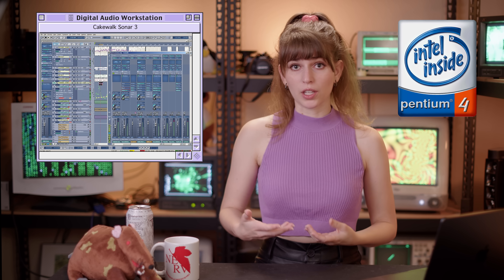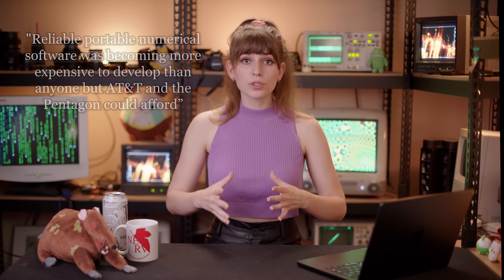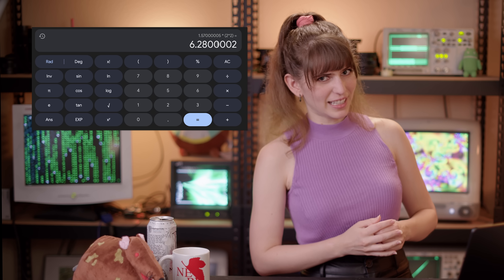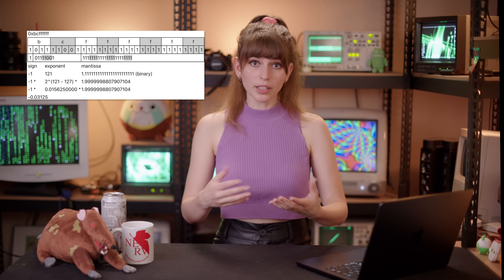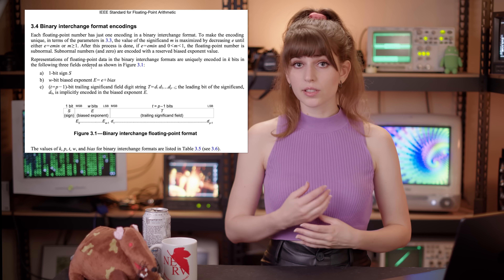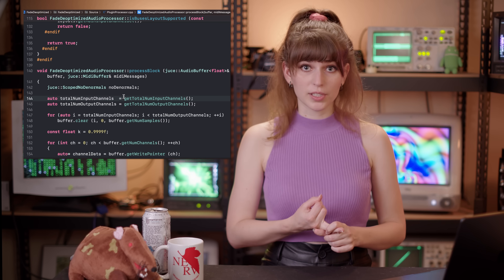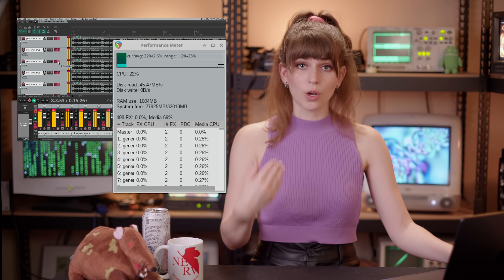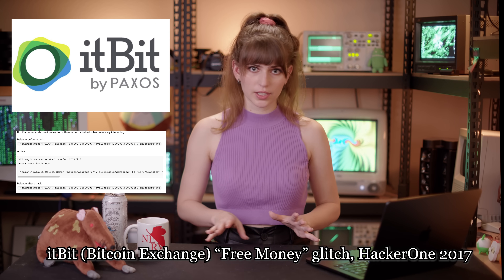Fading Audio is ROUGH on CPUs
Fading out audio is one of the most CPU-intensive tasks you can possibly do!

When numbers get *really* small, the number of CPU operations can explode 100-fold.  Both x86 and ARM have special CPU instructions just to handle it.  But why?

In this video, we'll explore the IEEE 754 (floating point) standard, the fight between Intel and DEC, and I'll write some demonstration C++ code that illustrates this problem even today!

Timestamps:

00:00 Subnormal Arithmetic Cost
02:25 An Accuracy Debate...
06:28 Too small to calculate?
08:56 IEEE 754 Standard
10:17 Digital Audio Workstation Conundrum
14:18 A Massive CPU Spike

Pentium 4 and Xeon Processor Optimization manual  (Chapter 5, “Optimizing for SIMD Floating-point"):